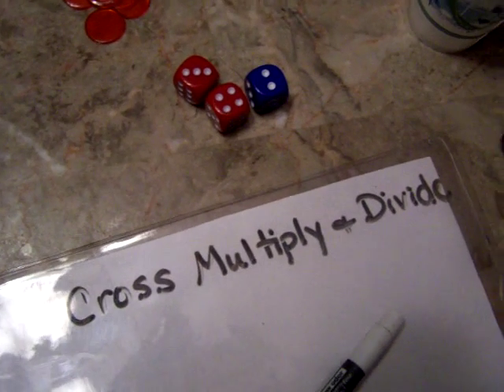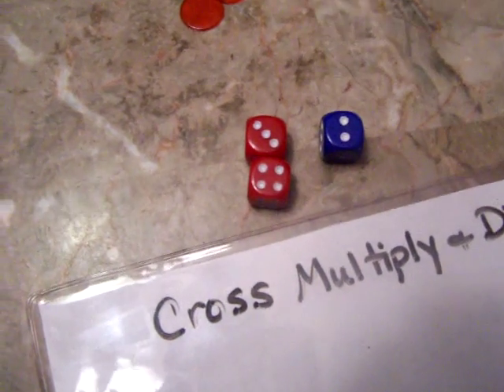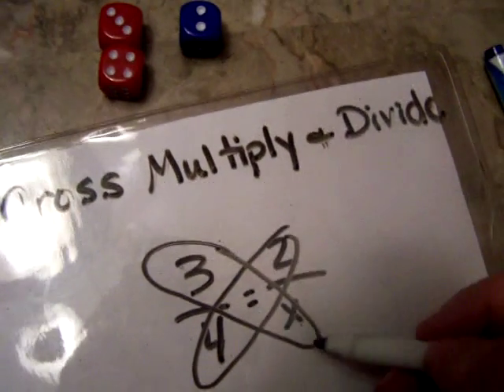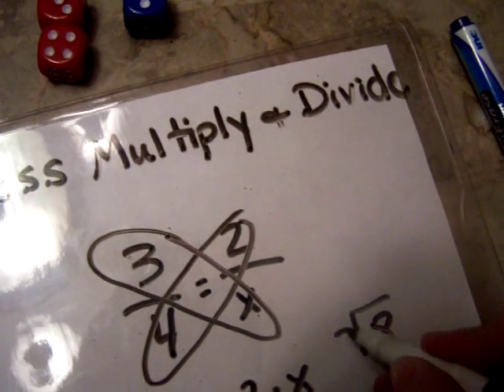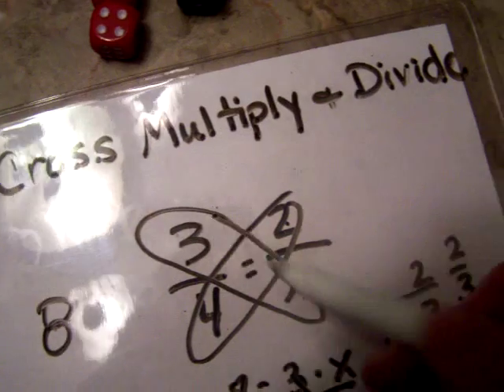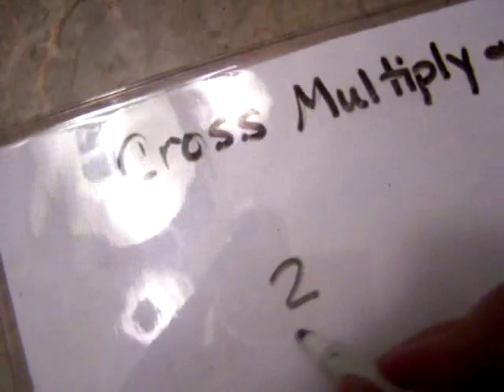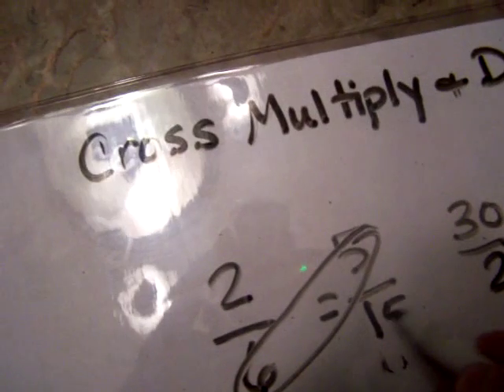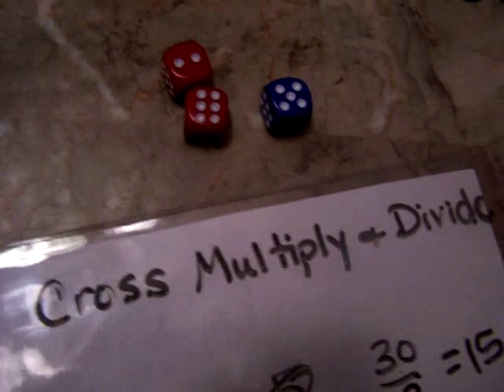Cross Multiply and Divide by Math Kit Tutor Games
This is also called butterfly math or solving proportions or ratios. Roll three dice to get your numbers and write out the equation using the dry erase board in your kit. Multiply the two numbers given diagonal to each other and divide by the third number to get the unknown. Keep rolling and computing until the method is memorized! This is more fun than worksheets!